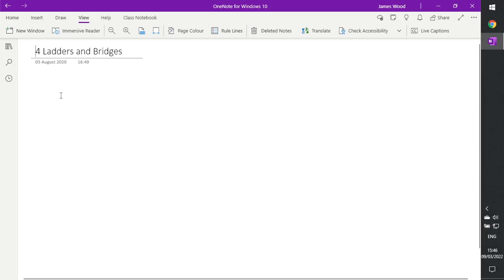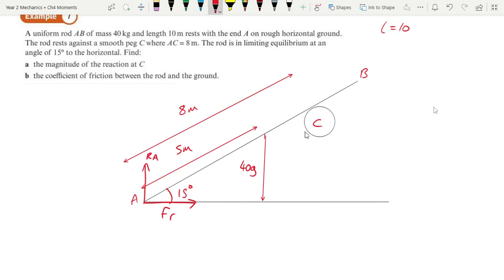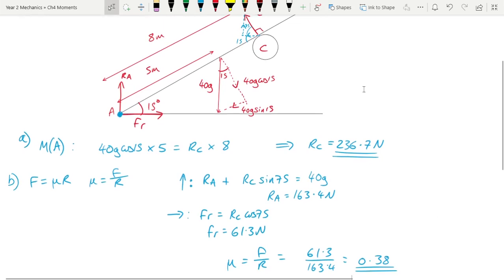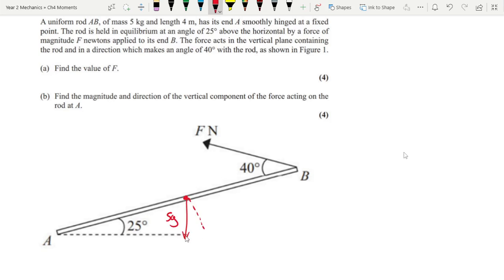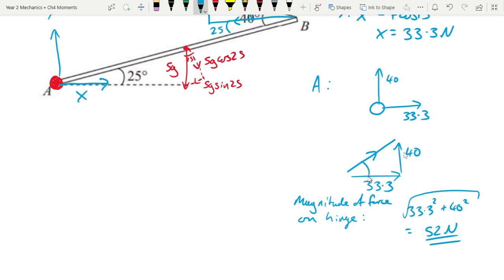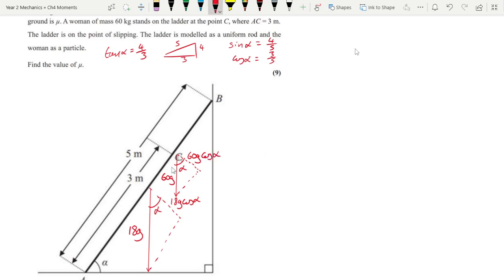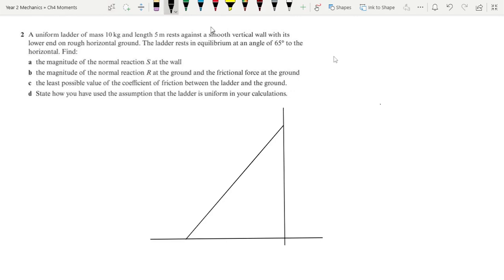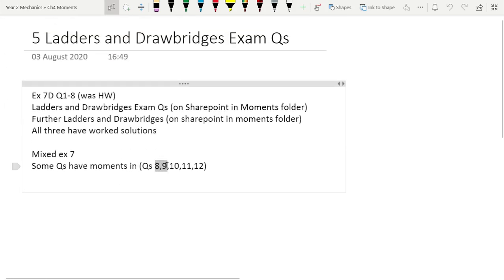Moments 4 - ladders and drawbridges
Edexcel A Level Maths - Mechanics - Chapter 04 - Moments - Lesson 4 - ladders and drawbridges